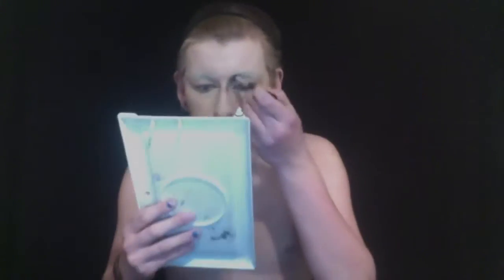My Drag Style Tutorial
This is a basic how to do my Drag Style. @redfoxmakeup on instagram.